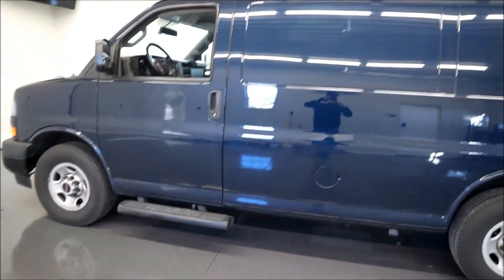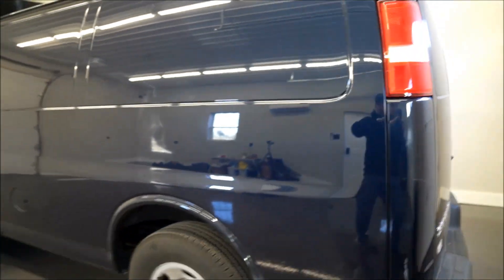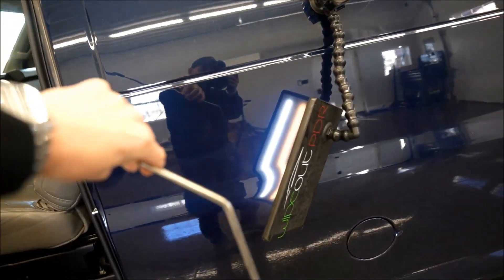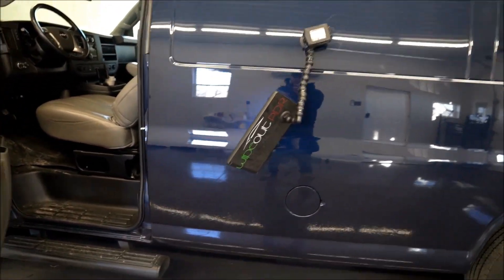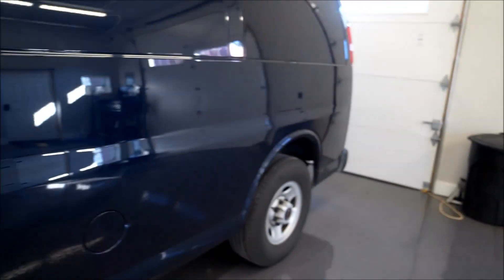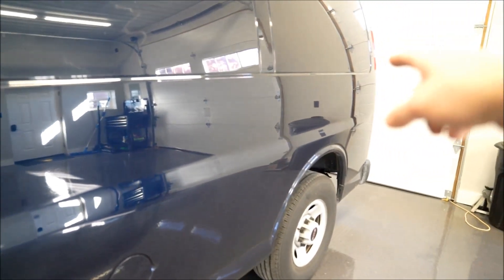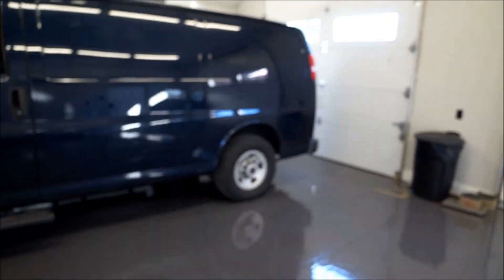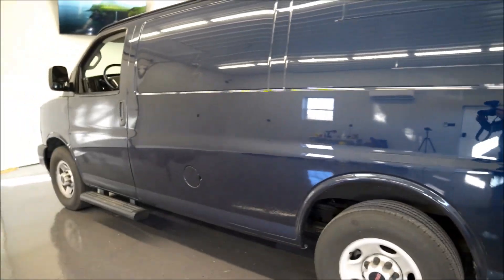Repairing High Strength Steel wih PDR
Watch how to remove a sharp dent using the Paintless Dent Removal  (PDR) method on high strength steeel. Using traditional pdr tools, you will see the damage being removed without going through a auto body shop.